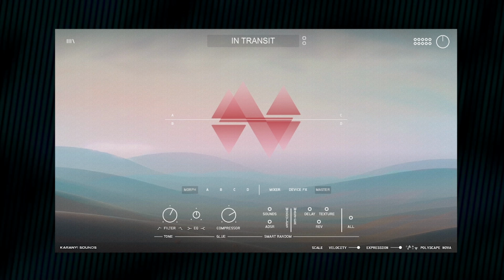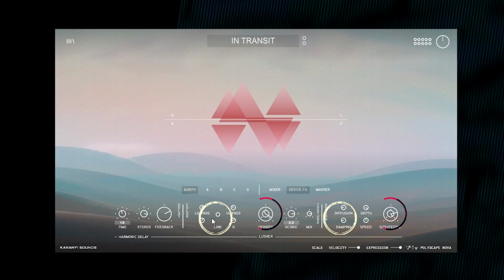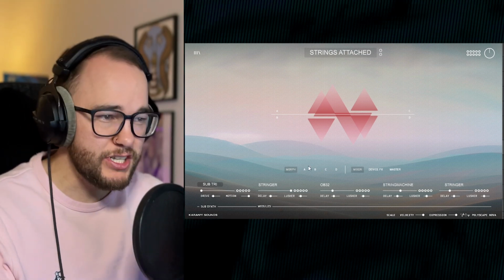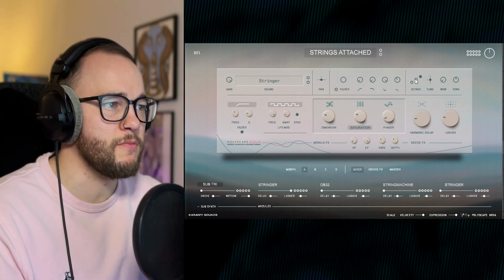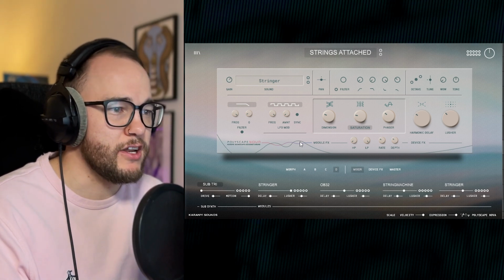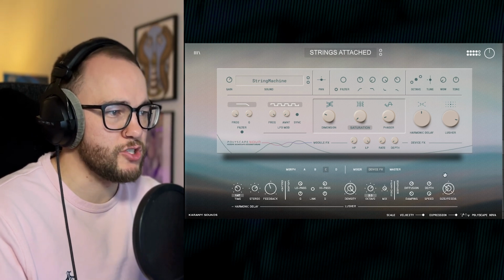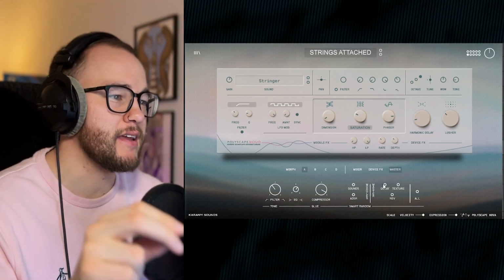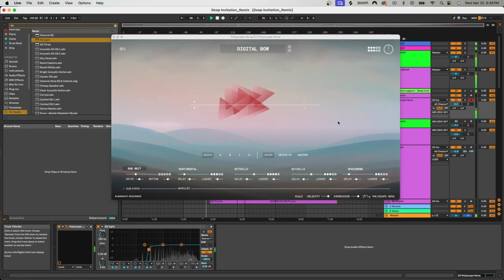Unlimited Pads & Atmospheres with ONE KNOB! (PolyScape Nova Review)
👉 What you will learn: 👇

🎛️ Mixing & Mastering
🔊 Sound Design
🎹 Songwriting & Arrangement
🎧 In depth Track Feedback
✍️ Get Signed to a Label
📊 Grow your Social Media Following (Spotify, Soundcloud, Facebook, more)

🎼 Online music production courses for Beginners, Intermediate, and Advanced producers.

 These courses are designed to teach you everything you'll need to advance in your music production journey. If you are a complete beginner or a skilled producer, there are courses available to get you to the next step of your music career.

Learn more about music production courses here!

👾 Join the DPA Discord community!
💬 Chat with other producers, share music, feedback, etc.

Karanyi Sounds PolyScape Nova is a great synth for pads, leads, basses, FX and soundscapes and atmospheres. You don't need to know sound design to get a lot of great samples and sounds out of this VST plugin.
0:00 Intro
0:47 Preset Previews
2:28 Synth Overview
7:32 Adding to my track